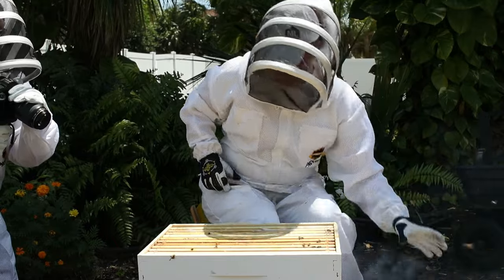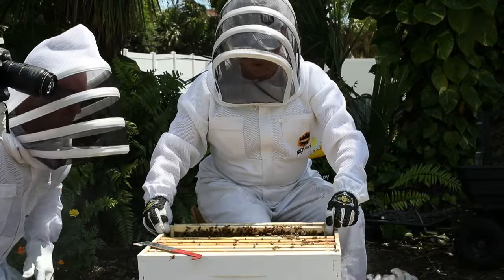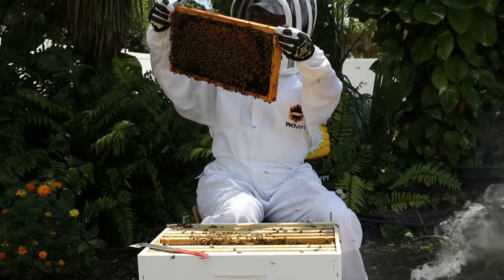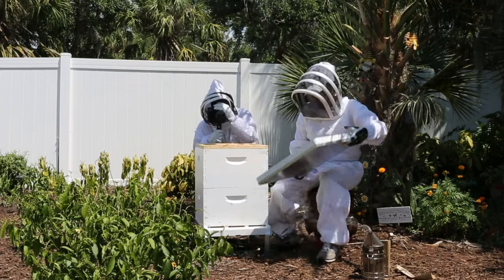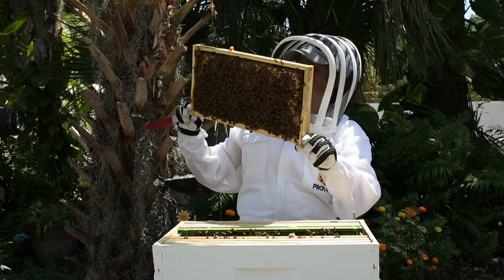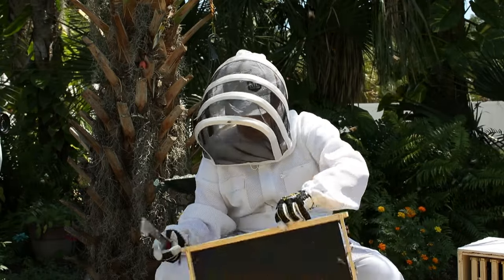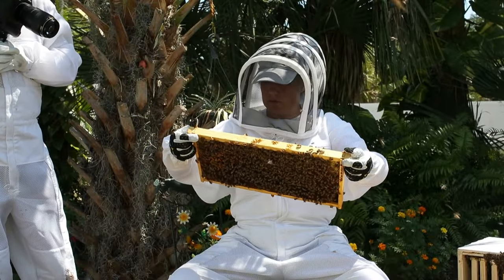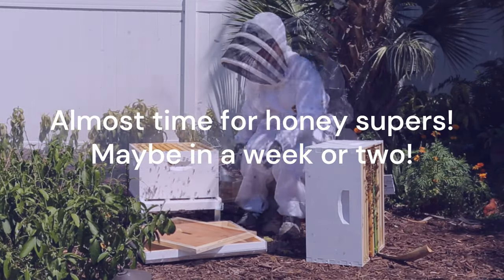Beekeeping Video #10 - 8 Week Hive Inspection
We are brand new beekeepers as of February 2024!

My FAVORITE beekeeping gloves
My bucket organizer/stool
Really cute - Ball Honeybee Keepsake Jars

Beetle traps
Frame holder
Hive tool 2-pack
Bee Smart Robbing Screen
Bee Smart Ultimate Bottom Board
Stainless Steel Strainer
Fine Mesh Honey Strainer
Adhesive Numbers (for numbering hives)

If you like what you see here, please consider donating to support my third grade classroom